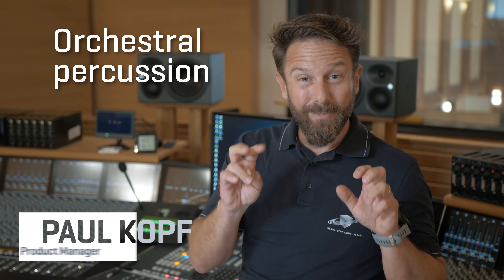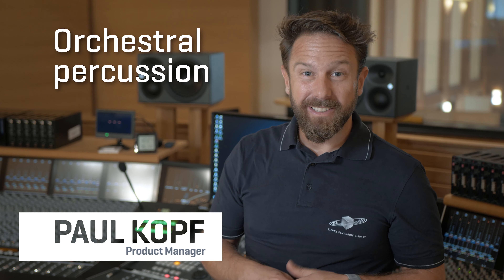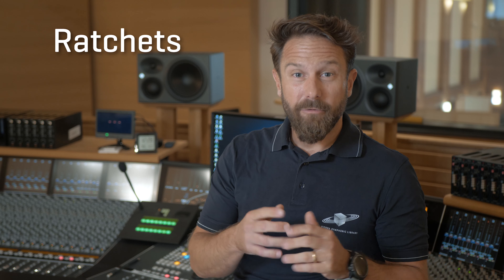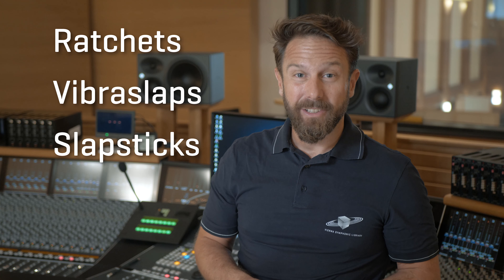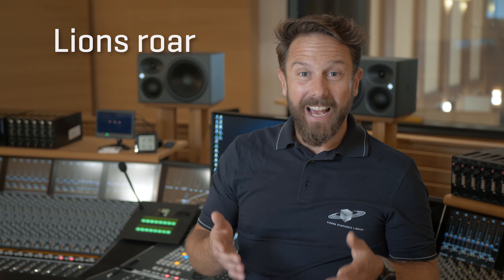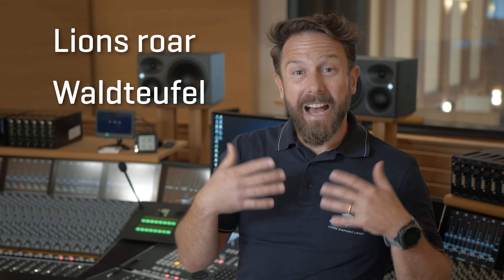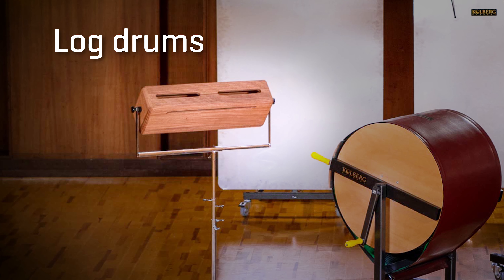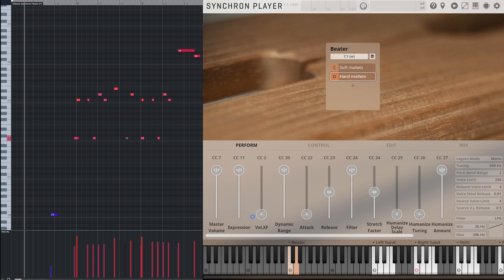Synchron Orchestral Percussion II - Great little percussion instruments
Exotic sounds galore with these instruments that are now available with multi-microphone recordings, straight from Synchron Stage Vienna

Instrument list:
Thundersheets (2 pieces)
Windmachine
Rainmaker
Ratchets (3 pieces)
Vibraslaps (2 pieces)
Slapsticks (3 pieces)
Lion's roar
Waldteufel (2 pieces)
Log drum
Anvils (4 pieces)

00:00 Intro
00:05 Welcome - Synchron Orchestral Percussion II
00:12 Thundersheets
00:41 Windmachine
00:59 Rainmaker
01:19 Ratchets, Vibraslaps & Slapsticks
02:09 Lion's Roar & Waldteufel
02:48 Log drums
03:09 Anvils
03:42 Outro & audio demo